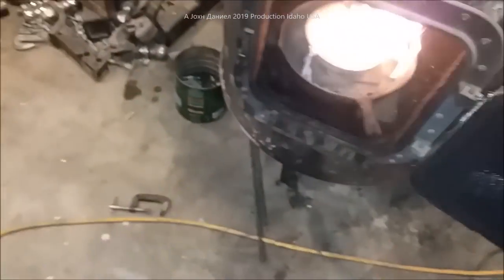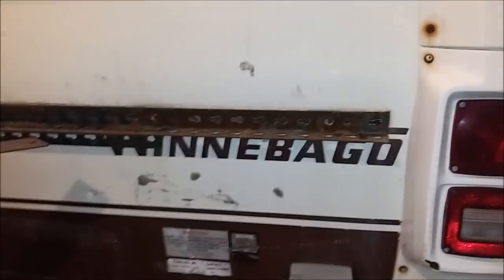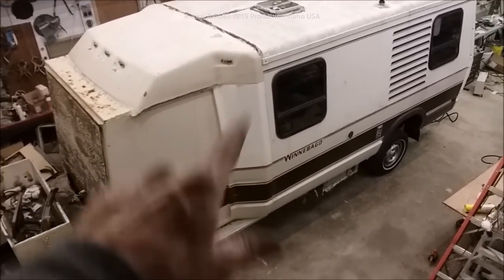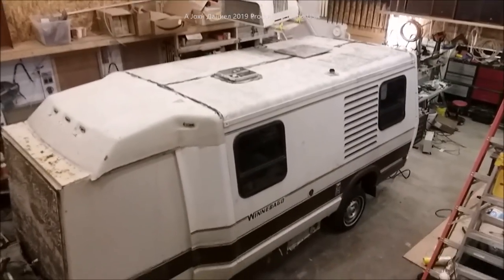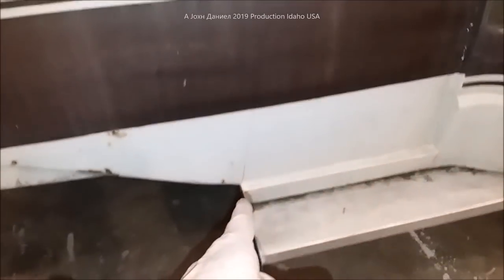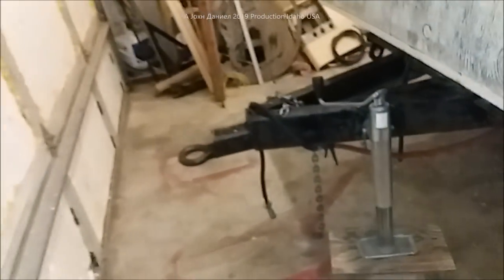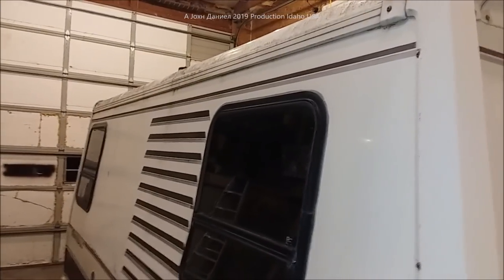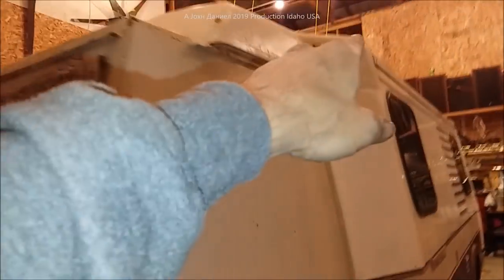Chop a Winnebago LeSharo to make a cargo moving trailer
**CHANNEL SUPPORT OFFERS - Channel Fuel - Survival Kits & Things used in other videos & SEE the Ali-EXPRESS DIRECT 80% off my insider deals, Open Parts Sourcing for my videos is & Discount sites direct its my share link to Ali Express